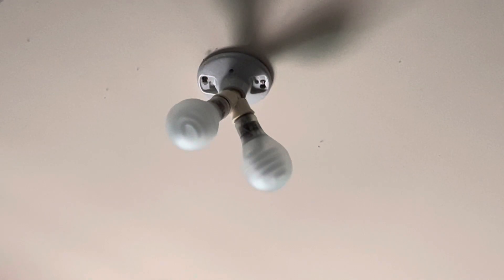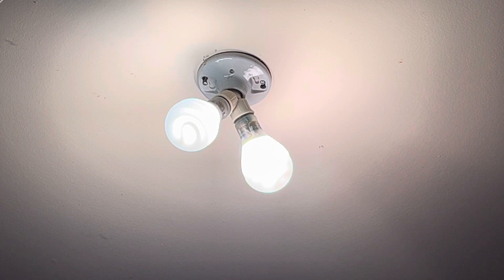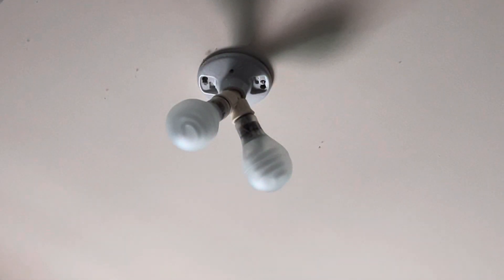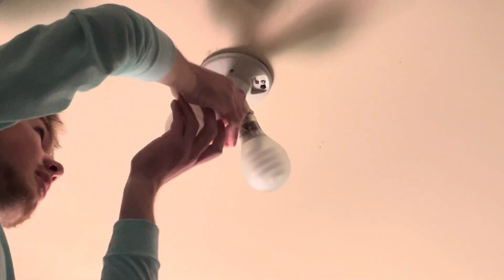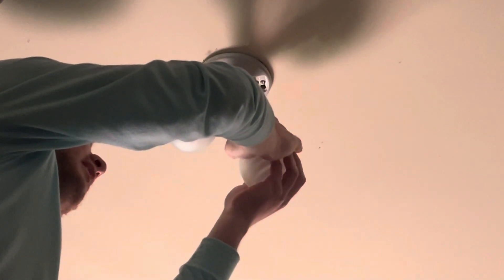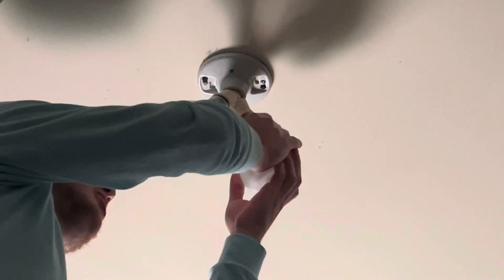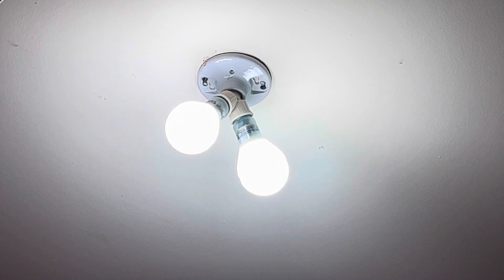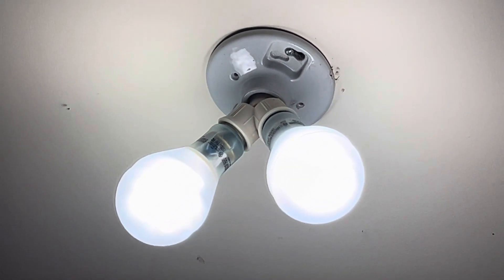Changing out a CFL light bulb in the garage